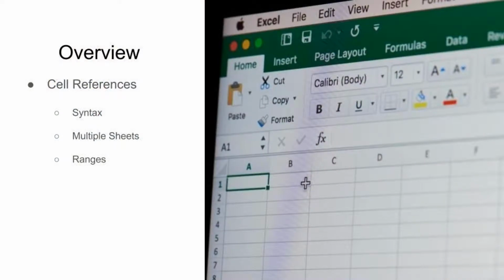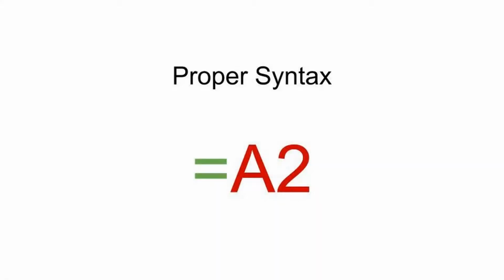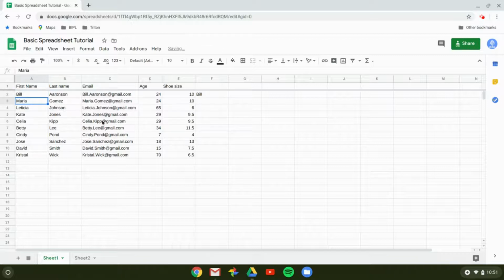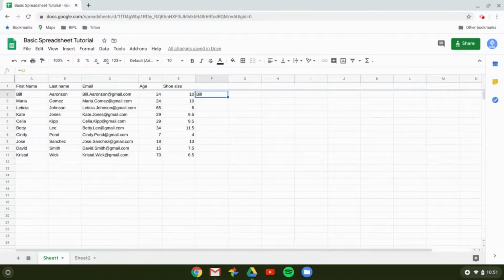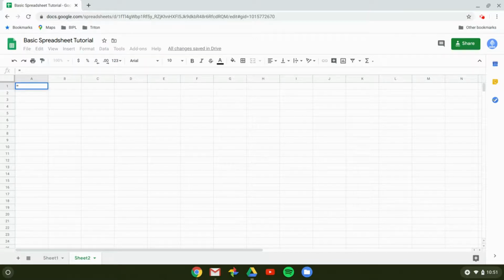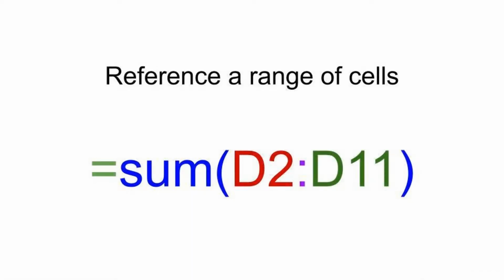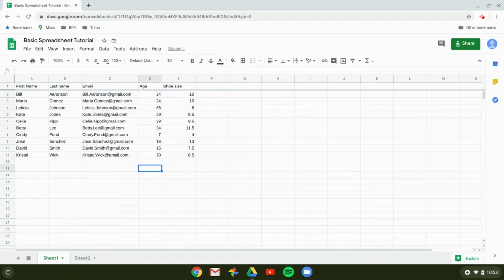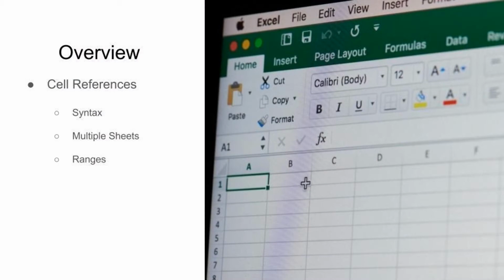Cell References: Spreadsheets E3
Basic Spreadsheet video tutorial.
Learn to tips and tricks to create powerful spreadsheets for work, home, and school!

In this video we discuss how to create and use cell references.